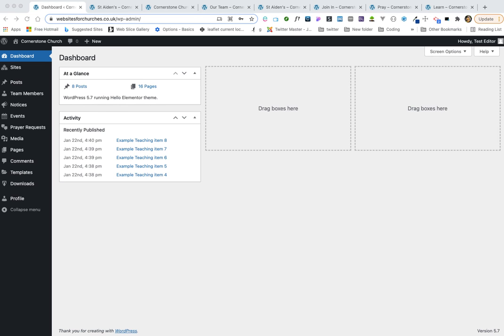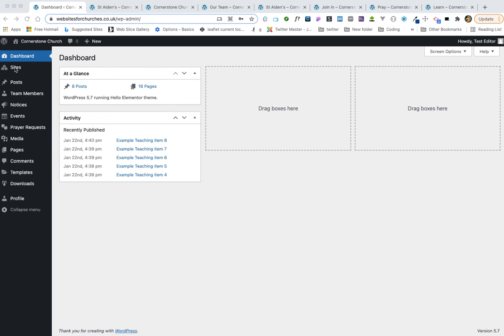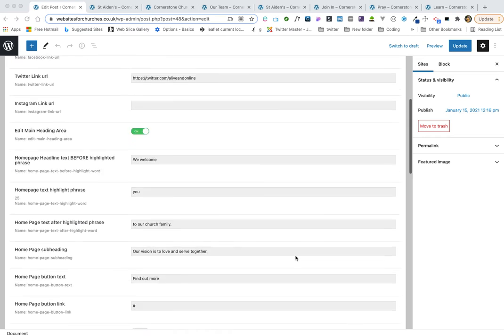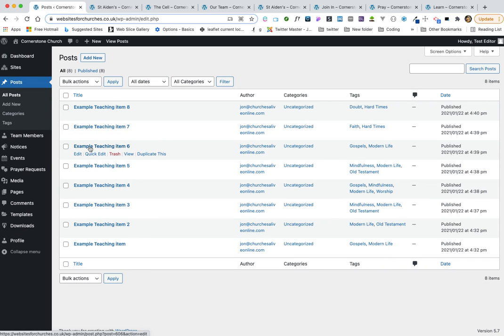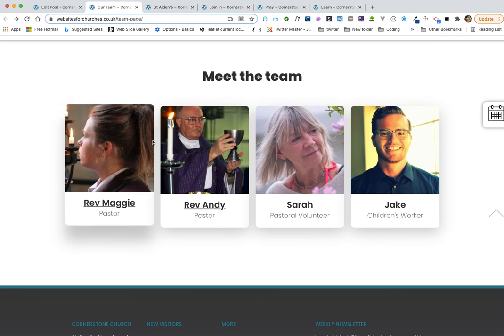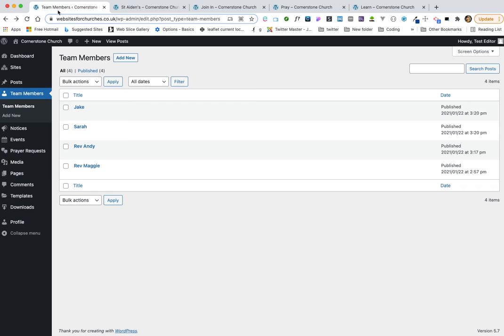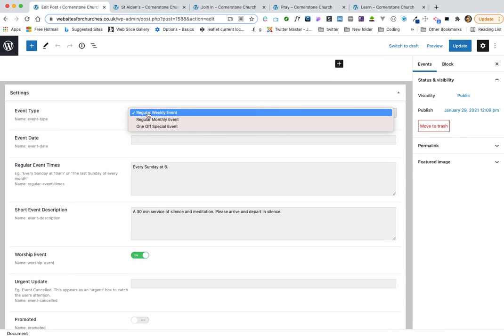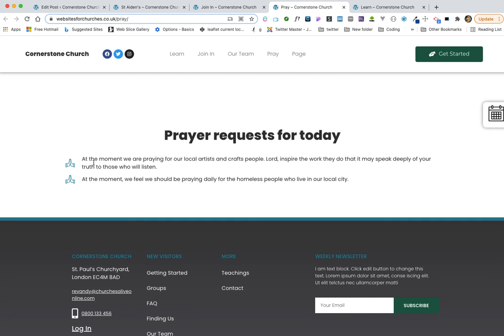Cornerstone Church Websites - Content Types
What are the types of content that you will be managing on your Cornerstone Church Website?
 This video introduces you to:
- Sites - these could be different sites or worship, or event venues / community buildings
- Posts - this is where you can posts teachings such as blogs, video and audio.
- Team Members - Ministers in your church can be organised according to their role.
- Notices - Keep everyone up to date quickly and easily by using notices.
- Events - Regular and Special Events, Worship and Other events.
- Prayer Requests - Keep your site up to date with the latest requests